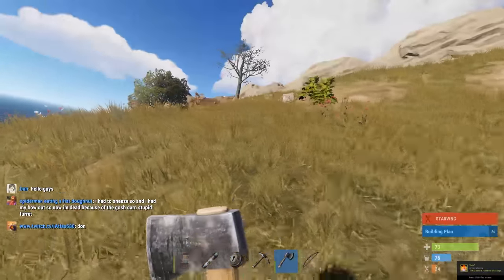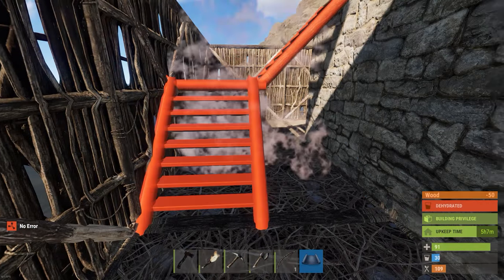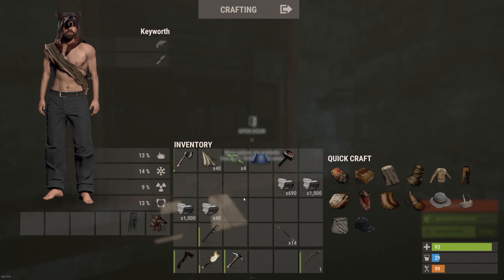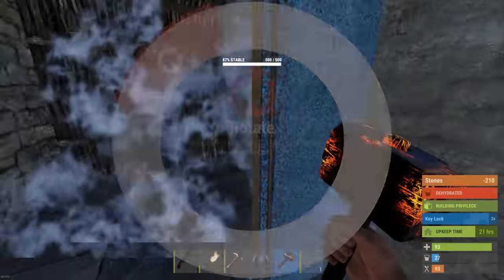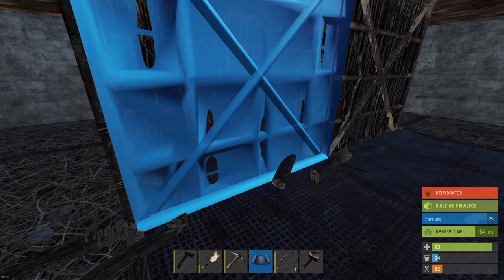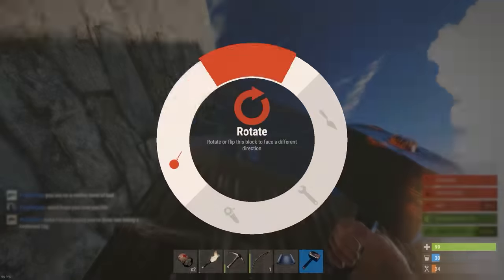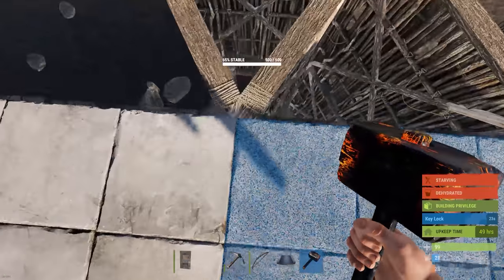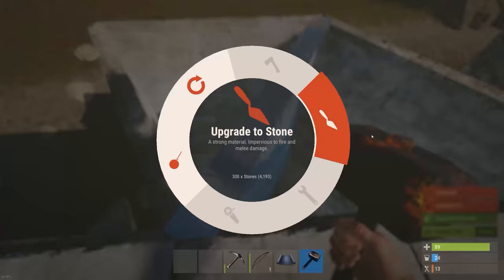Building The Amazing Rust Solo Base! - Rust Solo Survival Gameplay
In this episode of solo survival, I get to building my biggest and best yet solo base build. A simple design. I also go out looking for pvp and find it.

Use code "Keyworth" for a free $0.40 to play with!

My Steam trade offer URL if you're kind enough to want to send me any skins or games etc. :)